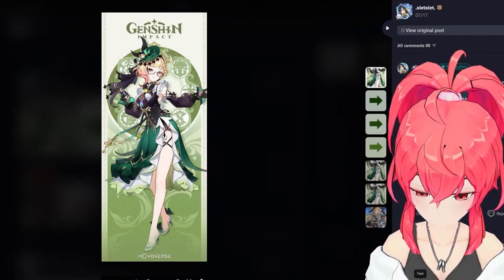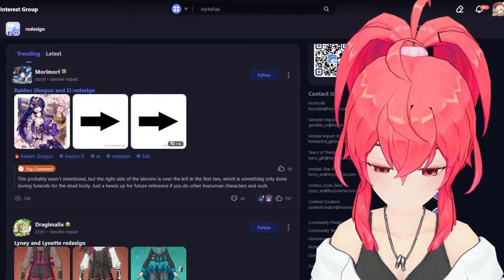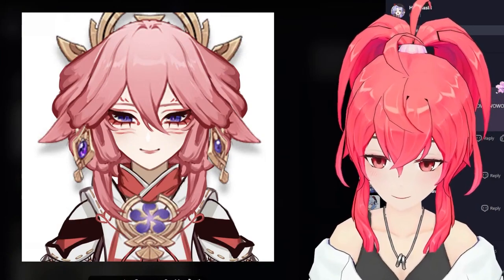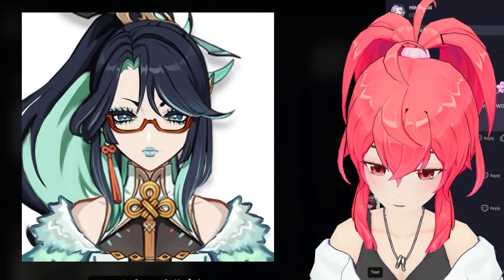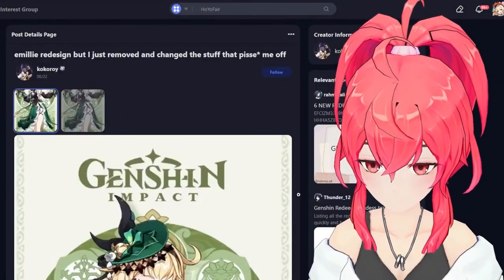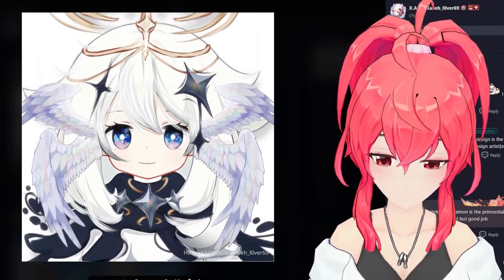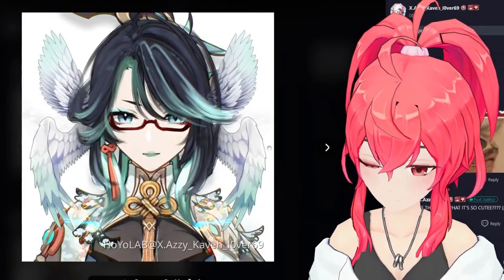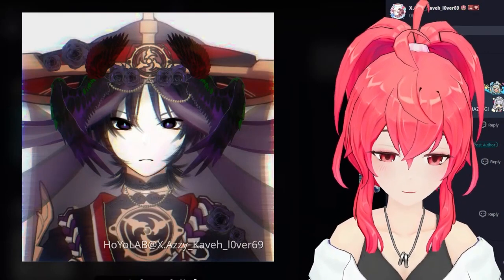Community Redesigns Genshin Impact Characters Again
Playing or reacting to Genshin Impact or Honkai Star Rail related content.
BAM BAM BAKUDAN!